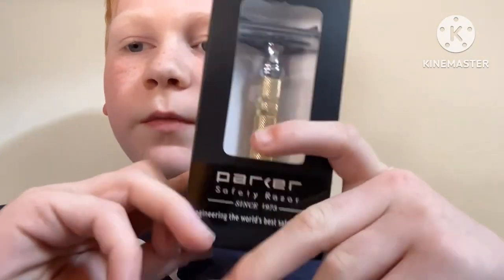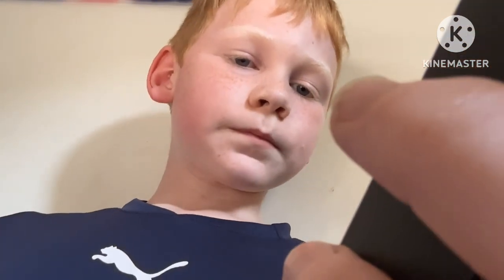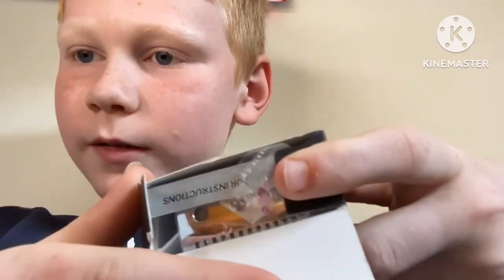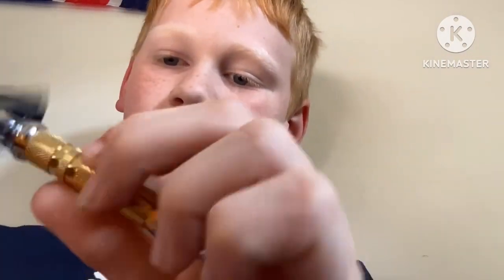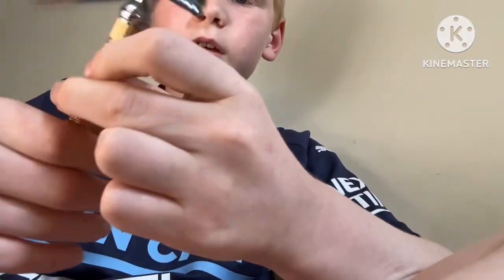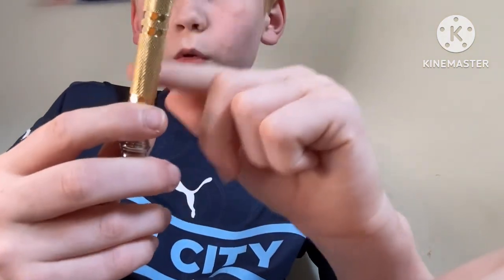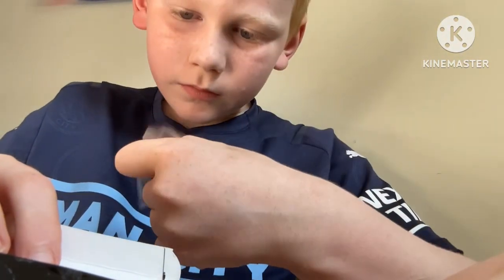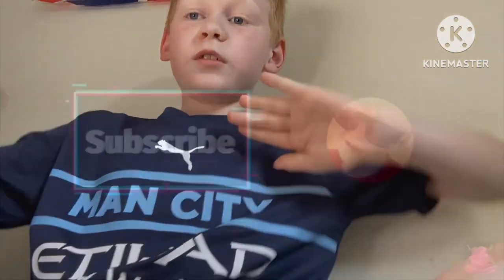Parker 69CR unboxing and review (very pleased)